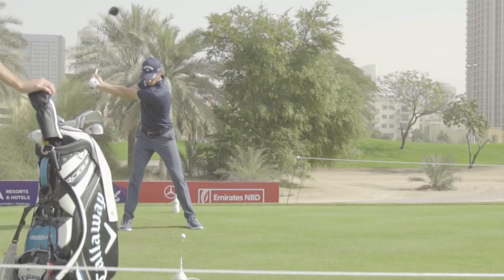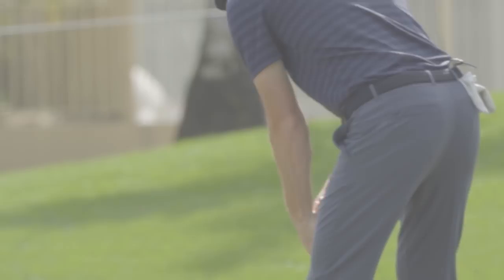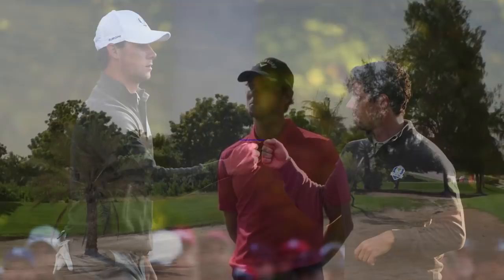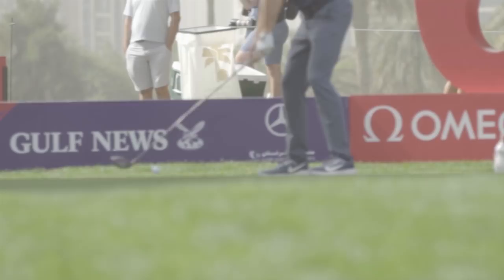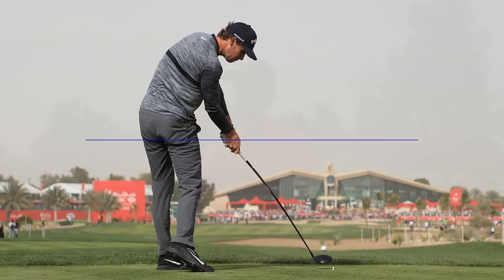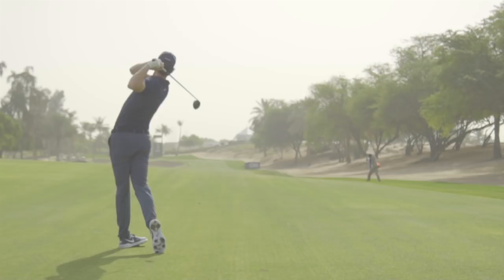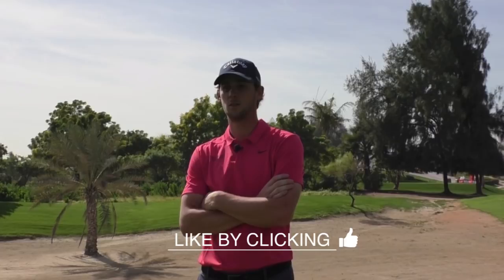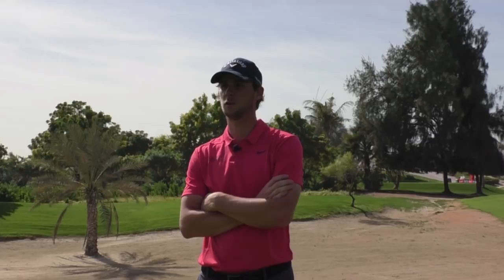Thomas Pieters I My 10 Best Golf Tips I Golf Monthly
► The Belgian Ryder Cup player offers his 10 best golf tips - from how to avoid a slice to creating more spin with your wedges, his advice will help you play better golf